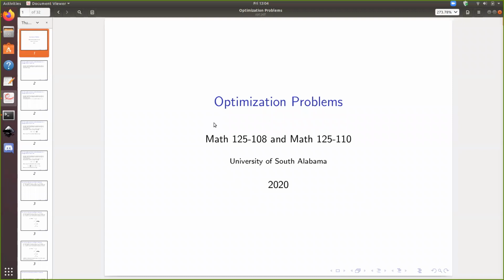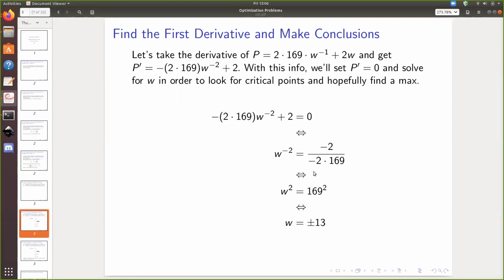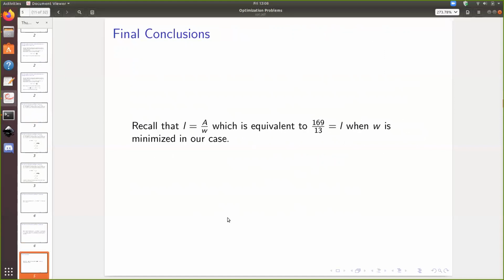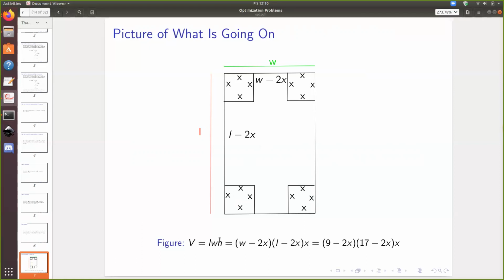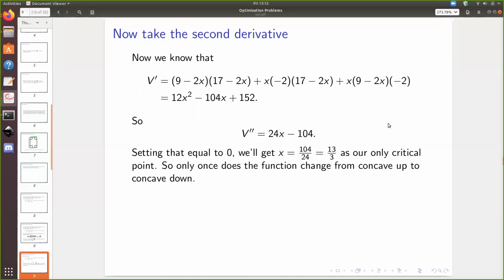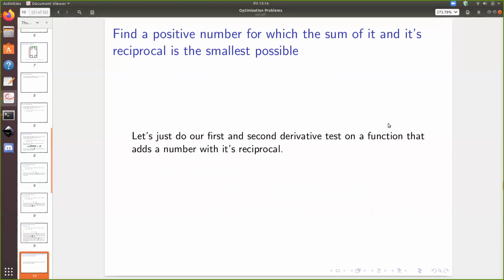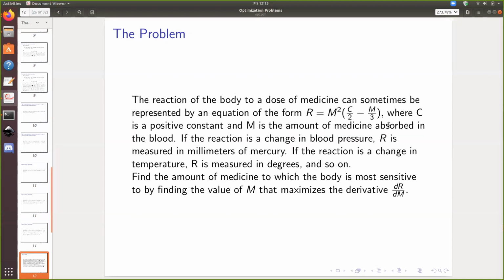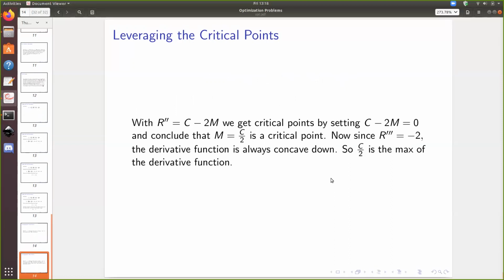Optimization Problems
On the problem about volume, the final conclusion is that it is concave DOWN. That is a typo.